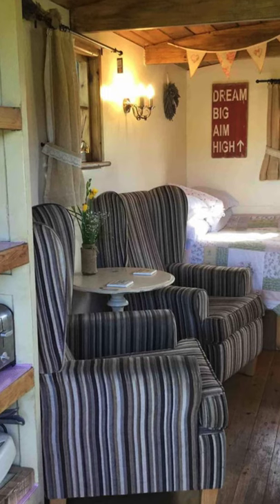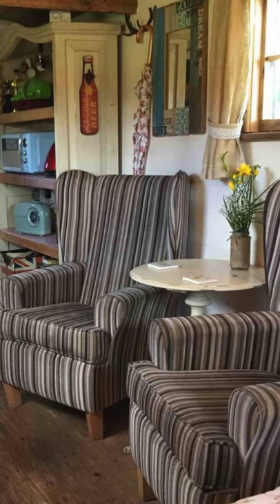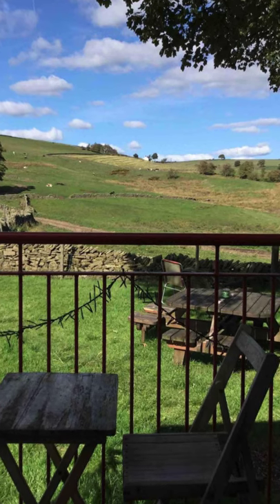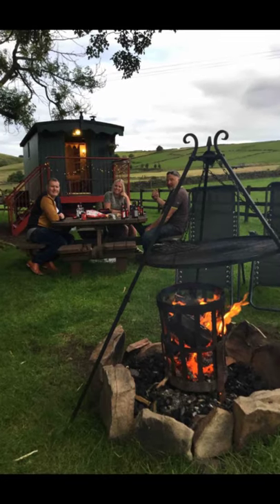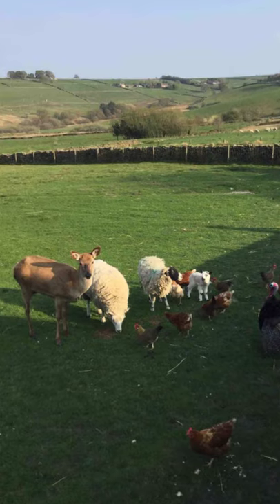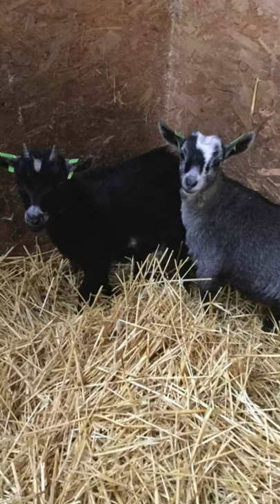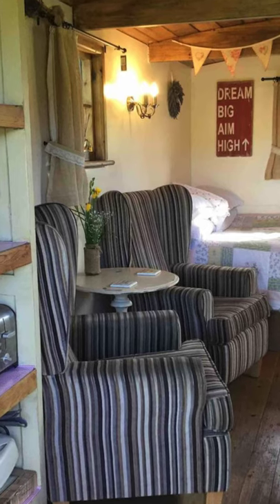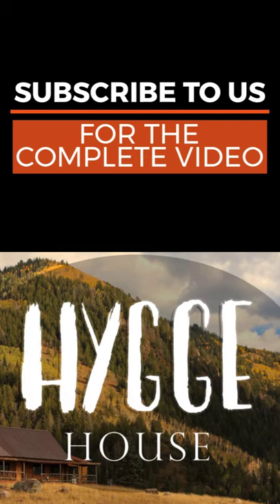Cozy Romantic Shepherds Hut In England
You'll want to take a look inside of this charming Shepherds Hut located in Buxton, England, United Kingdom. The cozy tiny house design is the perfect place to stay for a romantic vacation away. The Shepherds Hut can accommodate up to 2 guests with one bedroom, and one bed. During your vacation stay you'll have the entire Shepherds Hut to yourself. The cozy retreat is set alone in a paddock, making it a romantic and cozy vacation idea in the Peak District.

The Shepherd's Hut has all the modern comforts, to include a microwave, toaster, kettle, CD/DAB radio, free wifi, electric, sink and hot water inside the hut and a top of the range gas barbecue on the deck outside. Inside the Shepherd's Hut is a great wood burning stove to help keep you warm on chilly nights and a comfortable double sized bed. At the end of the field away from Shepherd's Hut, there is a modern toilet and shower in a stone building about 100 meters away. Also, there are fridge facilities.

The Shepherd's Hut has free coal/logs and a log burner and firepit/barbecue. The cozy retreat sits on its own on one acre of a field with no shared facilities and no other glampers. During your vacation stay you'll have unspoiled, epic views with rolling hills in every direction. There is no need to bring anything, everything is included in your stay to include coffee, sugar, and milk. There are fridge facilities located in the garage, electric and hot water inside the hut, a gas barbecue with a hot plate, free wifi, plenty of board games to enjoy, linen and towels provided, toiletries, shampoo, and more. The cozy Shepherd's Hut is only 5 miles away from the famous spa town of Buxton and 7 miles from Leek, Staffordshire. The vacation hut is only one mile from flash the highest village in England.

There is a garden area outside the shepherd's hut with a picnic table and chairs, fire pit with free wood, deck chairs, friendly deer, Pygmy goats, turkeys, sheep, chickens and lambs in the field adjacent. There is secure storage for bikes and outdoor equipment. The owners also have a cozy rural cottage in the Peak District, with pets welcome on Airbnb which is just up the field from the Shepherd's Hut, so they can accommodate four people if you wanted to bring friends and family.

The Shepherd's Hut is only one mile away from flash, the highest village in England, where there is an excellent cafe, Flash bar stores, and The knight's table pub restaurant and The New Inn. The hut is situated only 5 miles from the famous spa town of Buxton with the Devonshire dome, Poole's Cavern, The Famous Opera House, Go Ape, Pavilion Gardens, Go-karting and many more excellent buildings. During your vacation stay, you'll need a car as it is a rural location, but the nearest train station is Buxton which is only 5 miles away. You can enjoy beautiful walks straight from the door. This vacation rental is a haven for walkers, with plenty of trails closeby and spectacular views out to the Peak District national park.